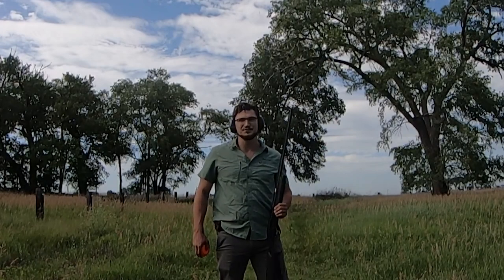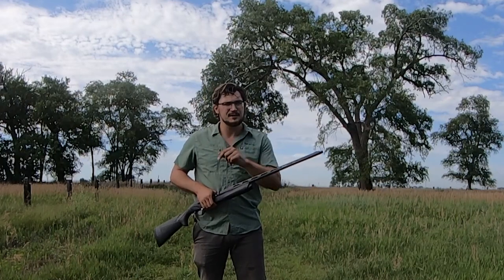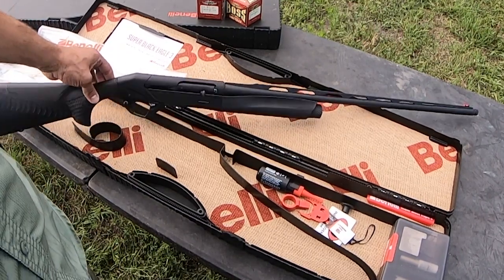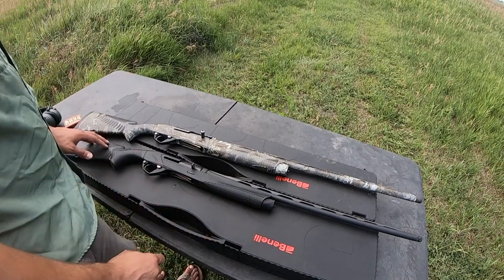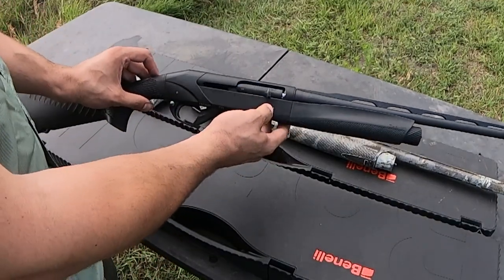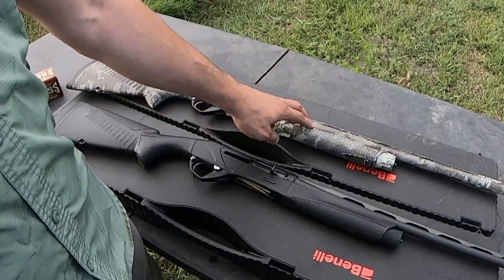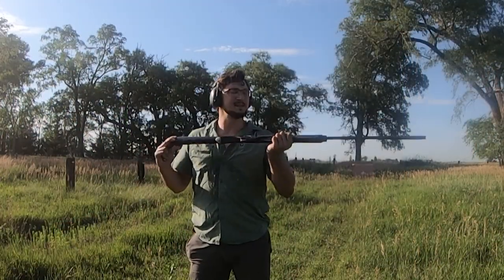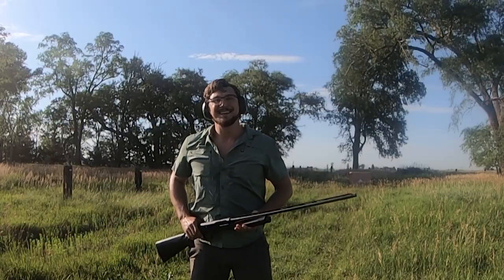Benelli Super Black Eagle 3 28 Gauge: Detailed Overview and Pattern Samples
#28 Gauge

Drake demonstrates and provides a detailed overview of the new for 2022 Benelli Super Black Eagle 3 in 28ga. Comparisons to a 2017 produced example of the 12ga 3-1/2" SBE 3 are made, and differences noted. Drake also takes the time to fire and evaluate three patterns with the Boss Shotshells copper plated bismuth 2-3/4" and 3" magnum offerings through the extended Modified choke at 25 yards.

Shotgun Details:
Benelli SBE 3 - 28ga (3" Chamber - 26" Barrel)

Loads Patterned:
BOSS Shotshells
2-3/4" - 7/8oz - 1,350 FPS - #5 Copper Plated Bismuth
3" - 1-1/16oz - 1,325 FPS - #4 Copper Plated Bismuth
3" - 1-1/16oz - 1,1325 FPS - #3/5 Copper Plated Bismuth

Loads fired through the shotgun without issue (118 total as of 7/4/22):

Federal - Field and Target 2-3/4" - 3/4oz - 1,300 FPS
Federal - Field Load 2-3/4" - 1oz - 1,300 FPS
Winchester - AA 2-3/4" - 3/4oz - 1,300 FPS
Fiocchi - Field Load 2-3/4" - 3/4oz - 1,300 FPS
2-3/4" - 7/8oz - 1,350 FPS - #5 Copper Plated Bismuth
3" - 1-1/16oz - 1,325 FPS - #4 Copper Plated Bismuth
3" - 1-1/16oz - 1,1325 FPS - #3/5 Copper Plated Bismuth

Intro - "THE THRESHOLD" (EP)
Outro - "VICTORY"